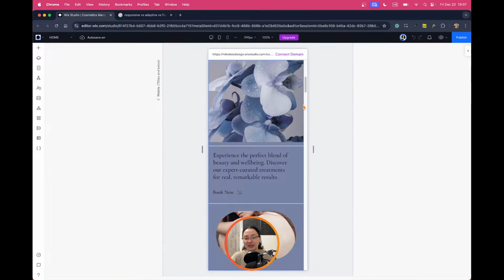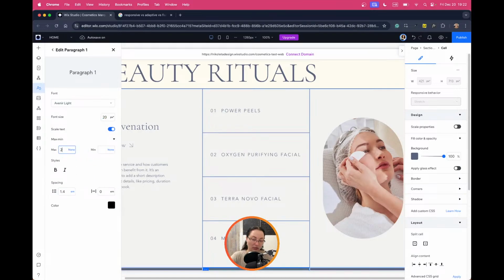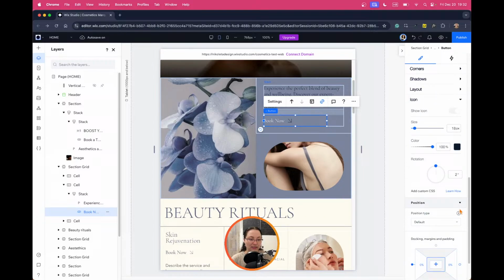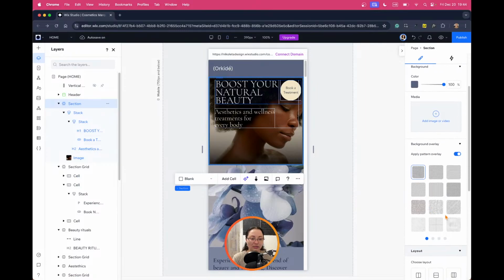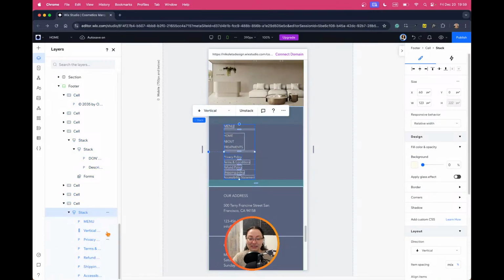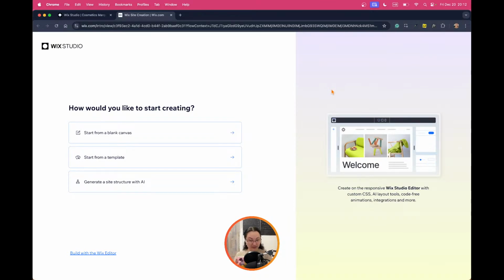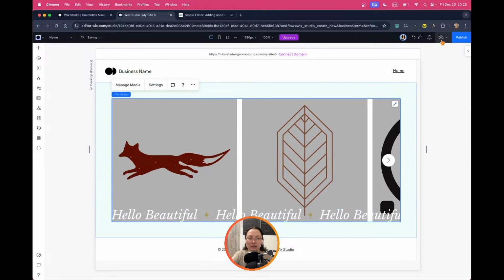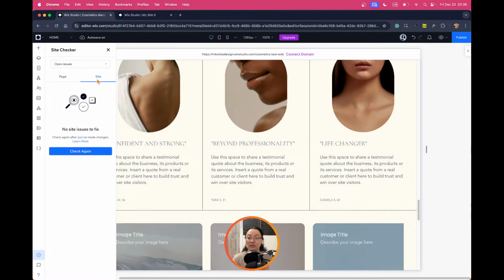How to Build a Fully Responsive Website Wix Studio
We are going to look at the sandbox website I usually use for my @WixStudio tutorials.

Timestamps:
[to be added after the stream]